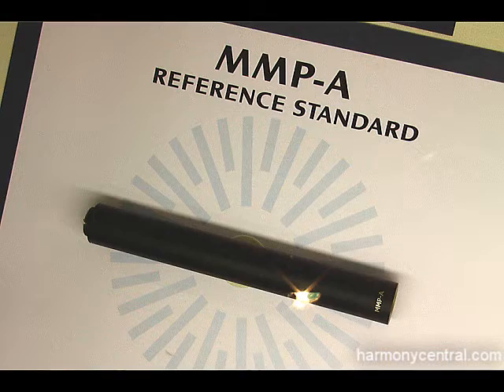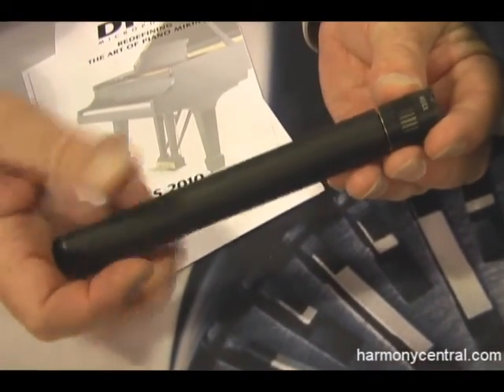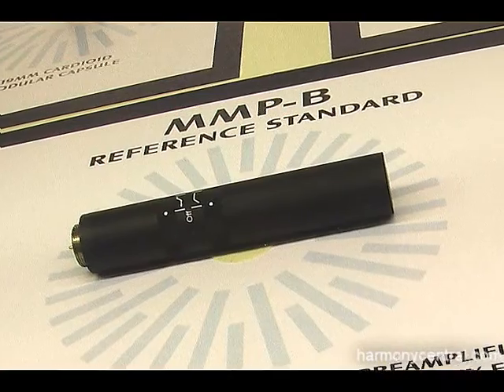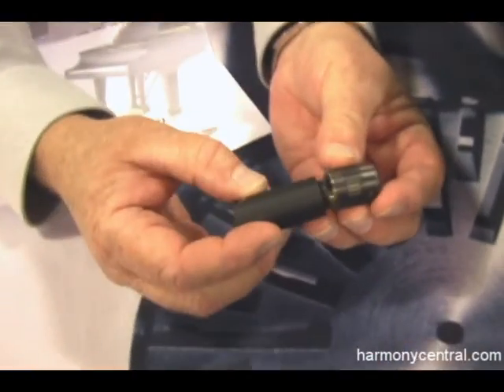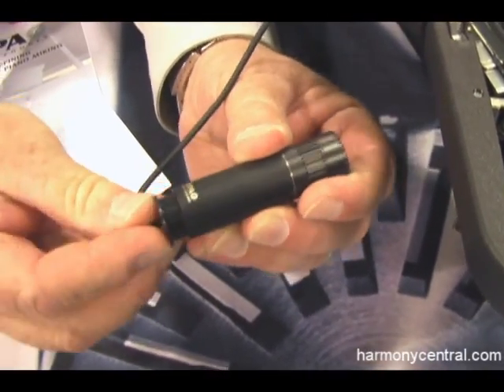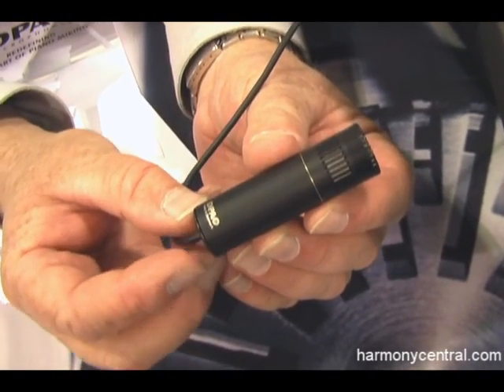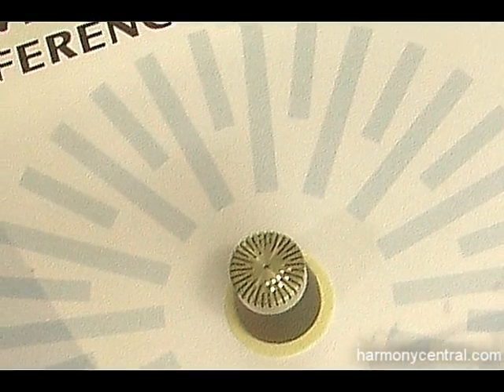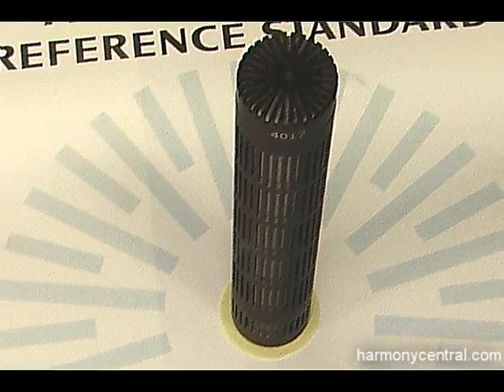DPA Microphones Reference Standard Modular Mics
Mix and match barrels and capsules to achieve a wide variety of miking options - but also check out the low-profile XLR connector. Why didn't someone think of that sooner?